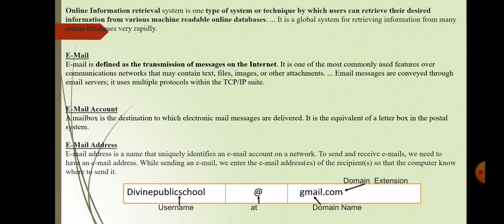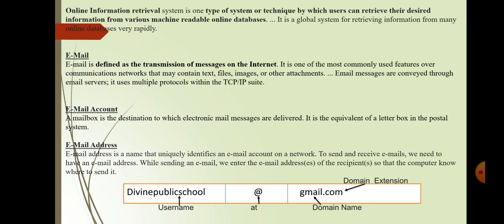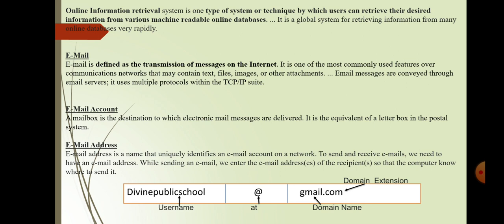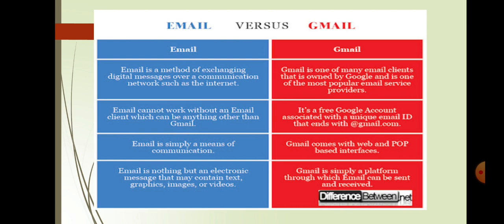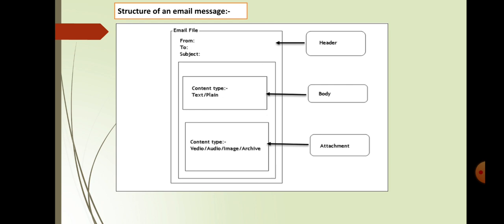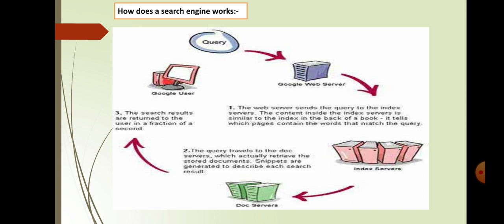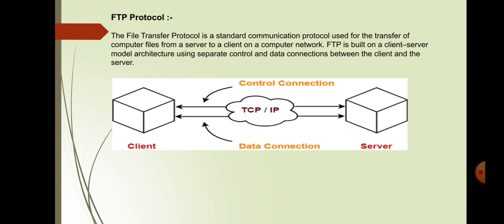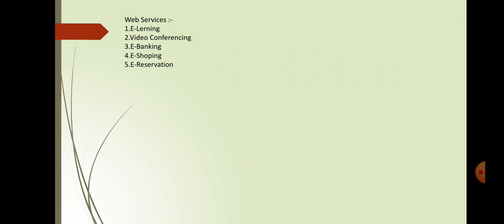Computer Application Class-X Chapter 2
Computer Application Chapter 2 (Internet Services)